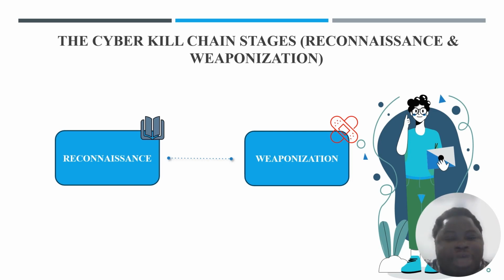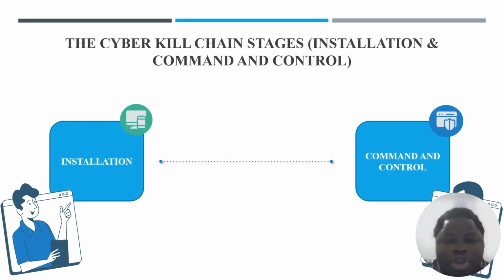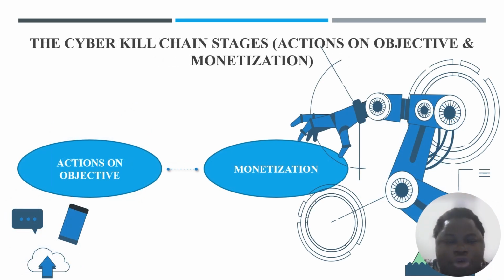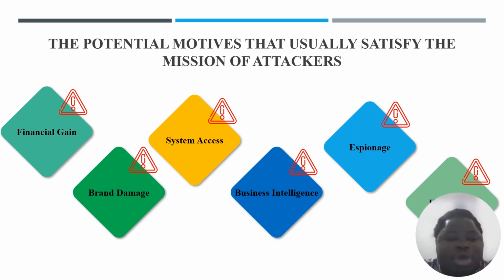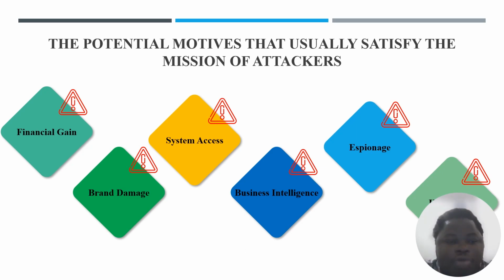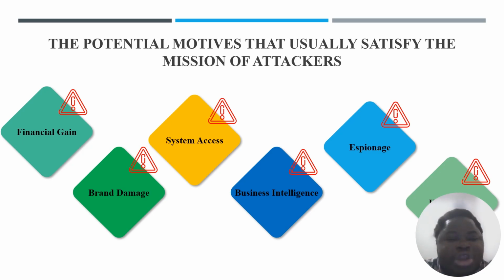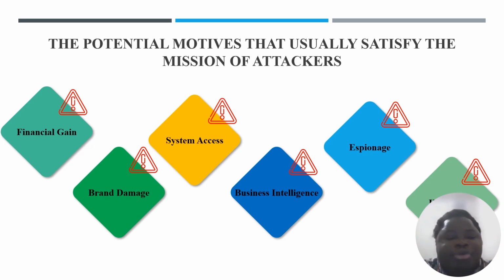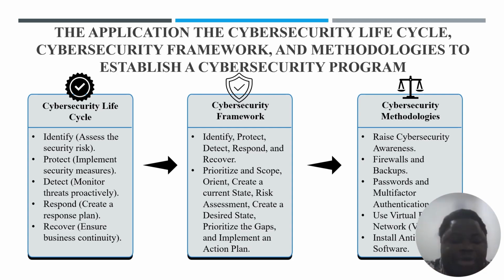The Cyberattack Life Cycle Resilience Presentation